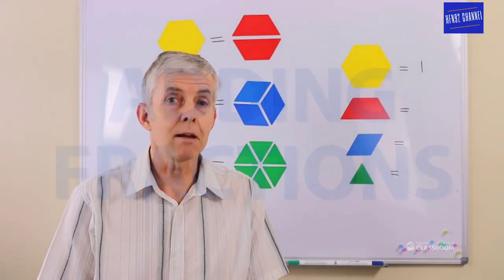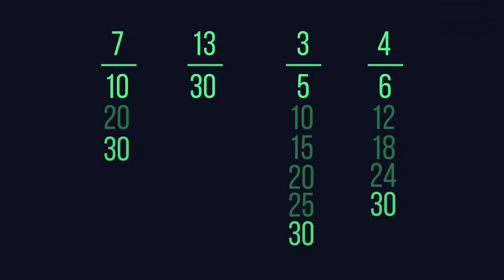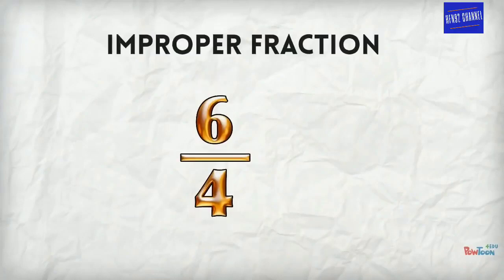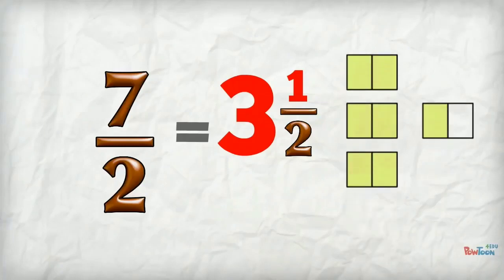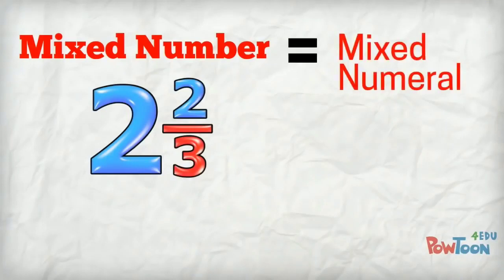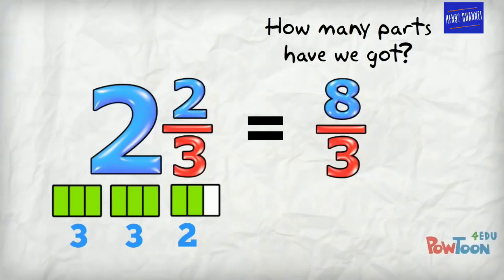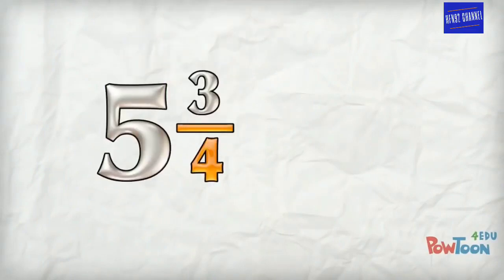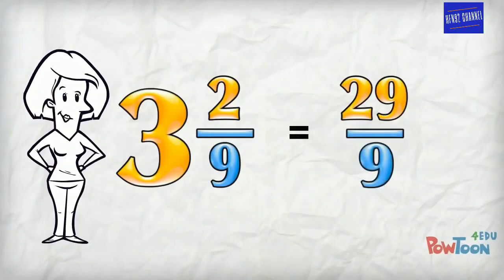ORDERING FRACTIONS, MIXED NUMBERS, PROPER & IMPROPER FRACTIONS | Math